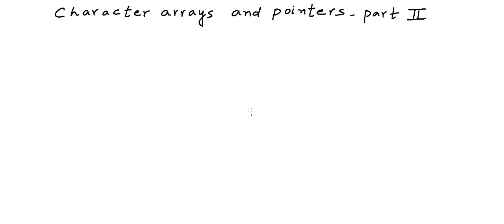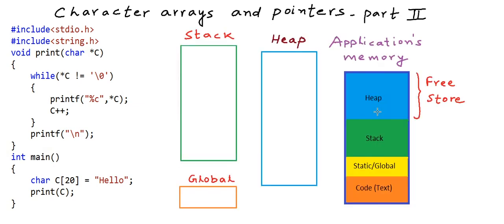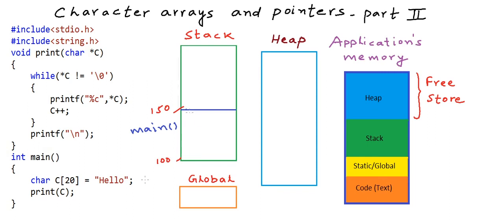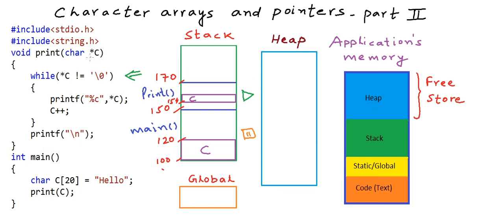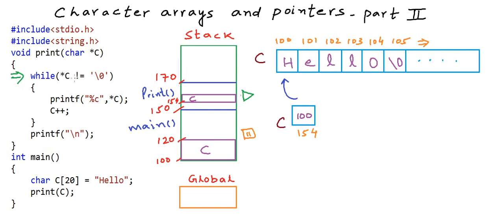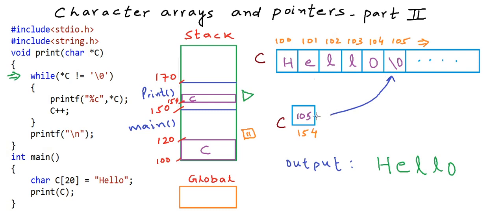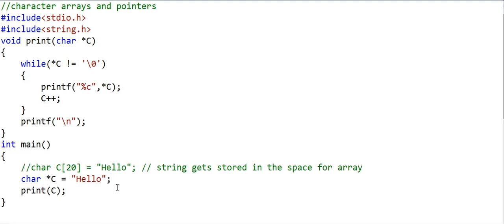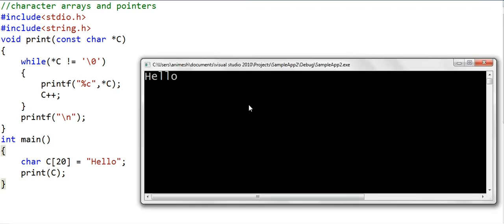9 Character arrays and pointers part 2 YouTube